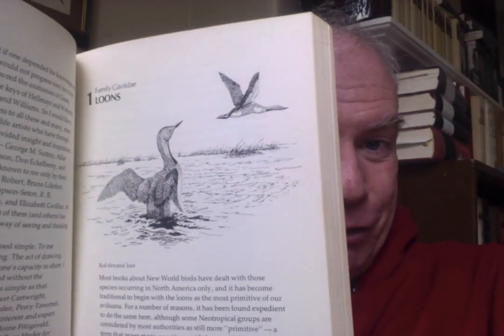Some Book-Mail Odds & Ends!